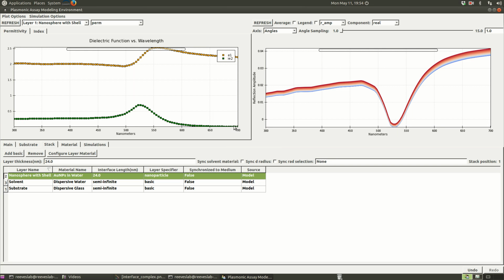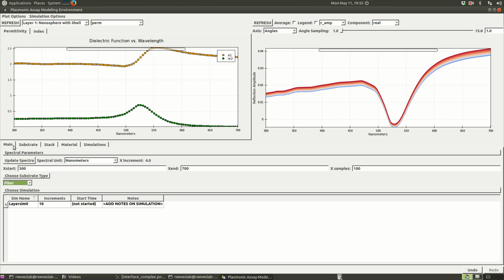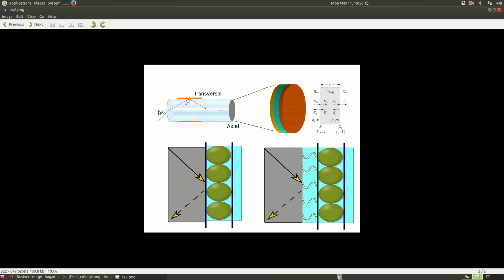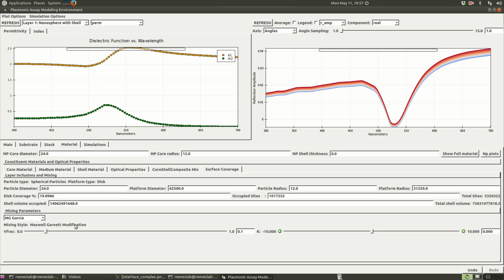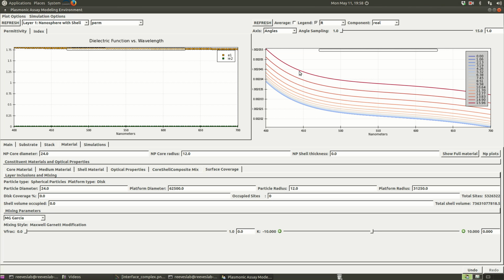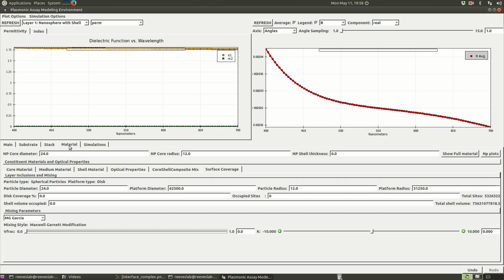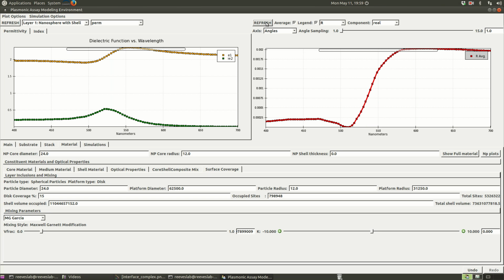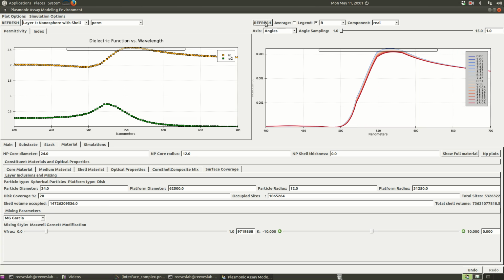PAME tutorial 5 of 8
Intro to fiberoptic dip sensor.  Plasmonic Assay Modeling Envirnoment part 4 of 8.